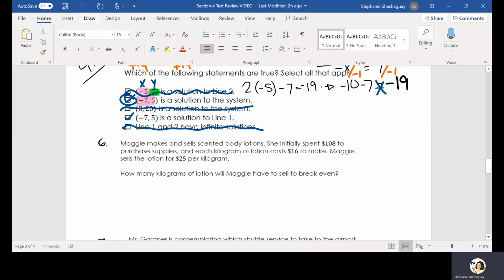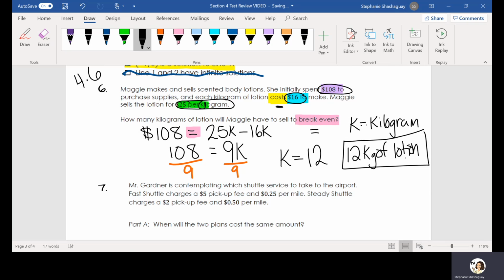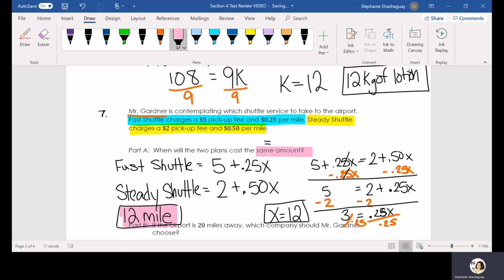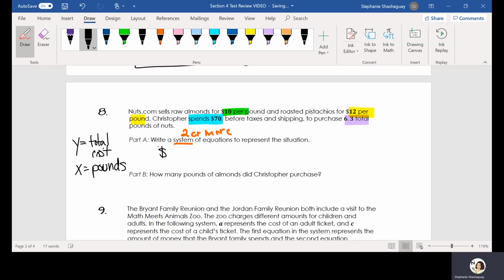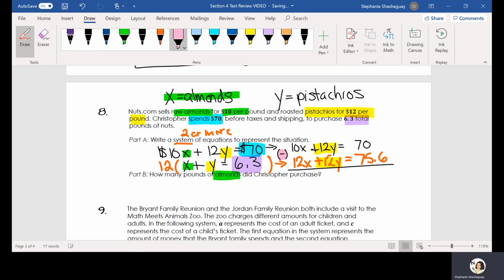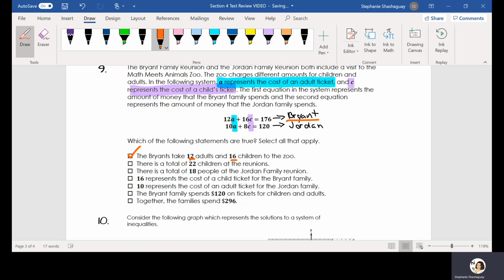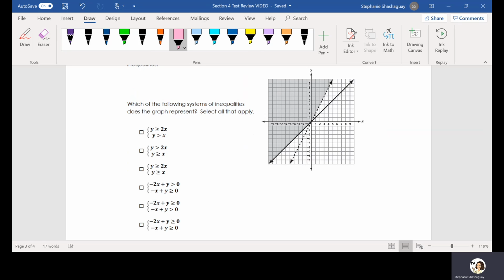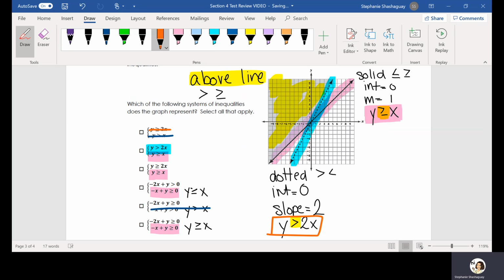Section 4 Test Review 6-10